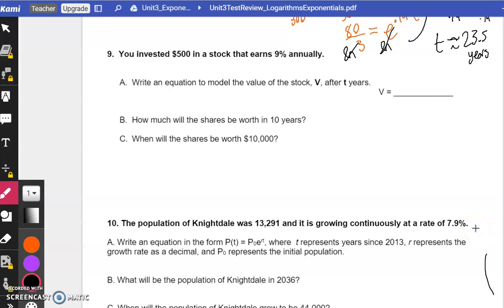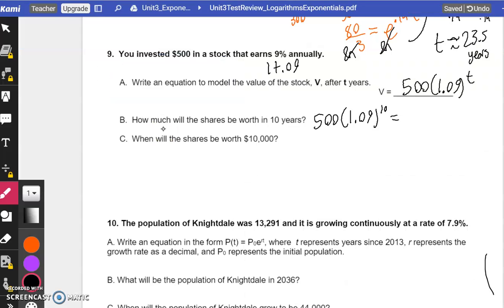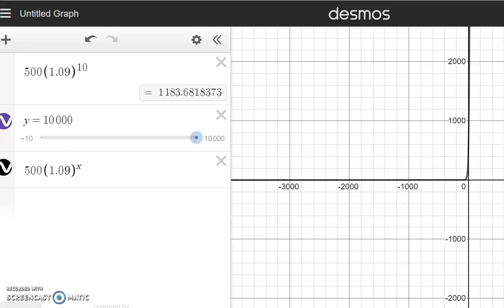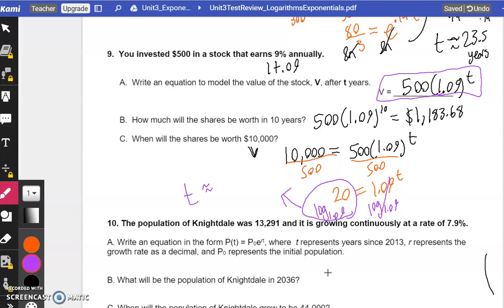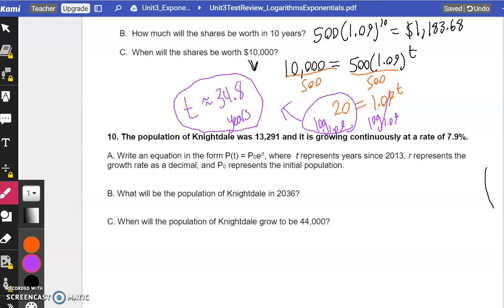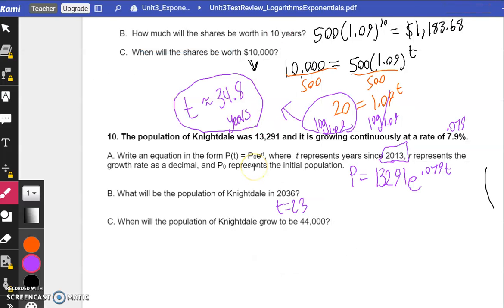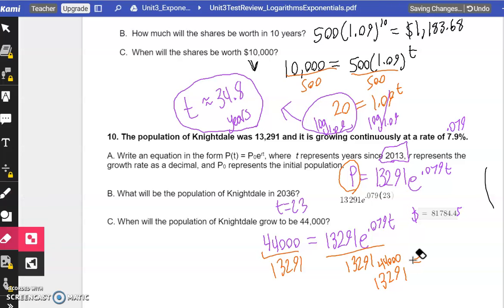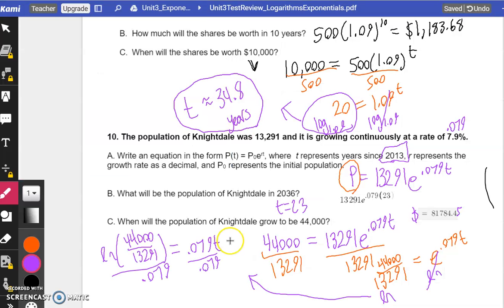Exponentials and Logarithms Test Review 9 and 10